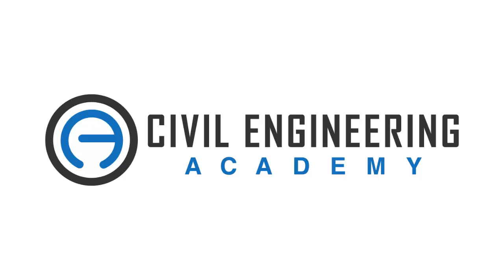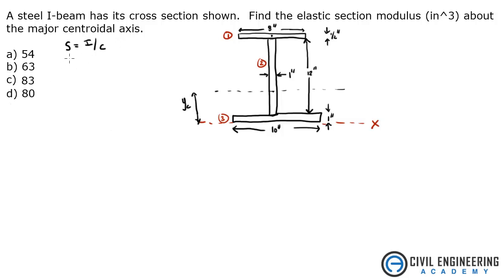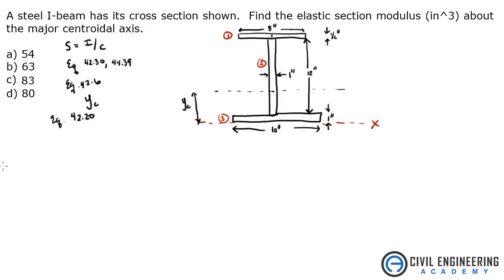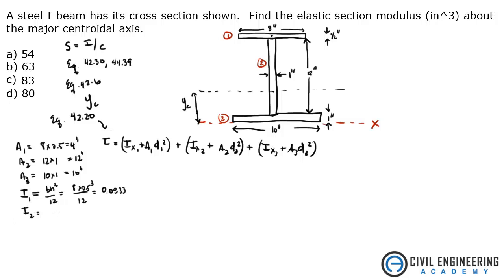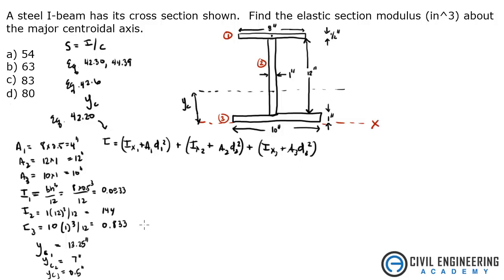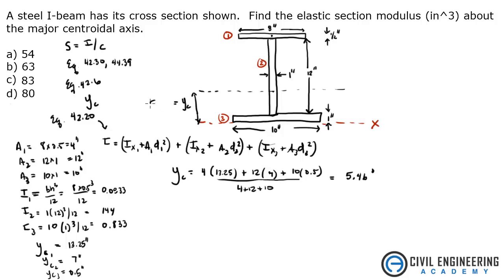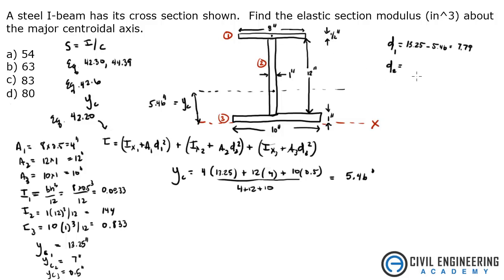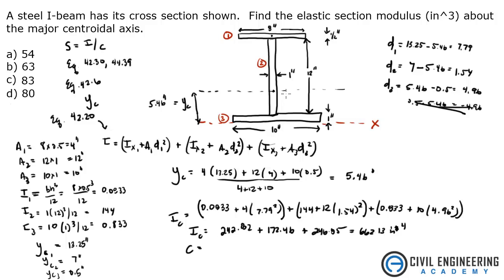Structures-Find Elastic Section Modulus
Structures PE problem on finding the section modulus of and I-beam.  Covers finding moments of inertia, parallel axis theorem, and centroids.  for more tips on the PE and a great breadth test!

Go here to get the exam directly!